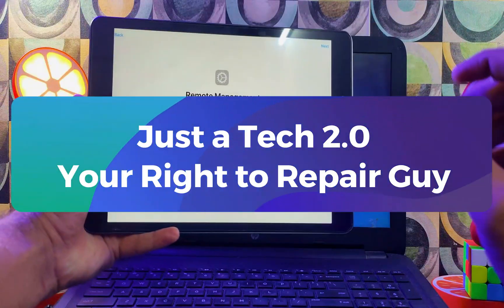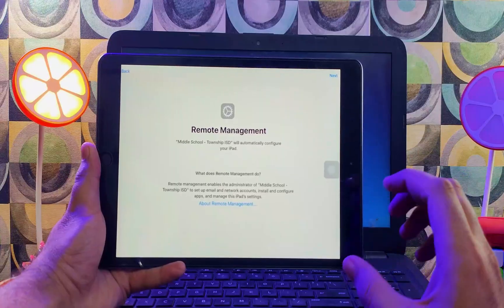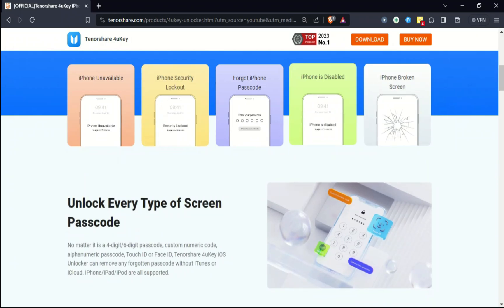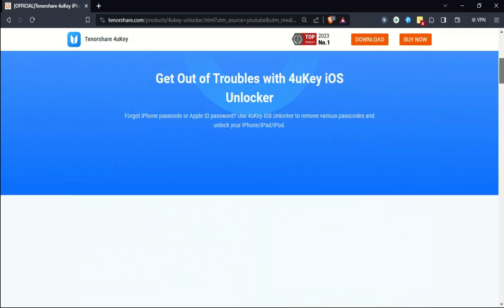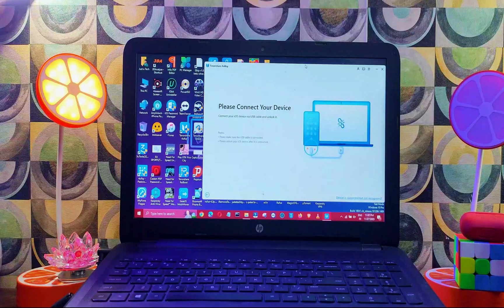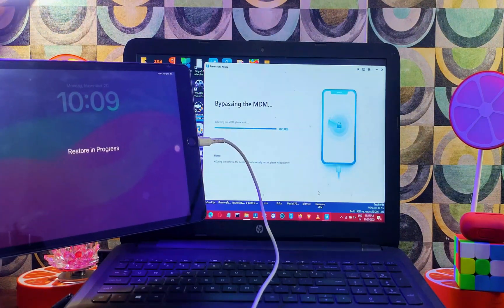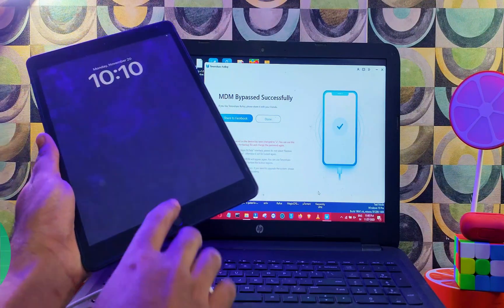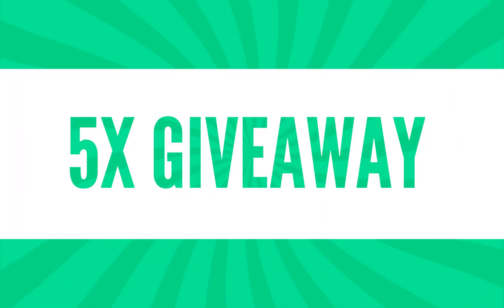How to Bypass MDM Remote Management Lock on Any iPhone/iPad iOS 17 | MDM Unlock (2023)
(Ad) 1 Click to Bypass MDM on Any iPhone/iPad with 4uKey It also can remove iPhone screen lock/Apple ID / MDM screen Time / Factory Reset iPhone without Apple ID passcode.

Thanks & all The Best.

By Justatech
By iJustatech
By iamjustatech